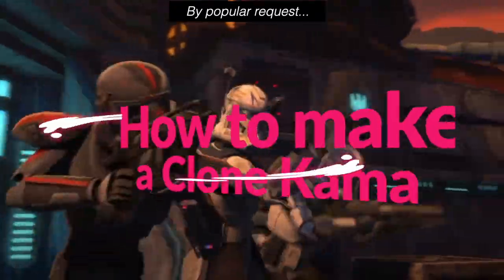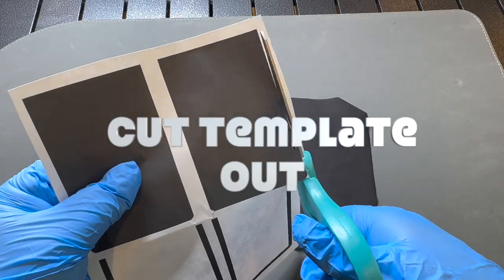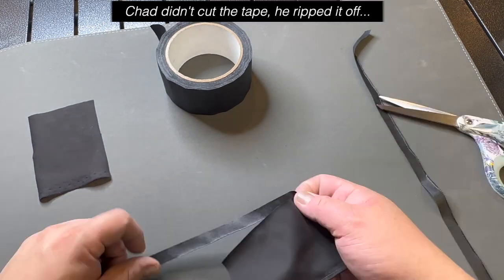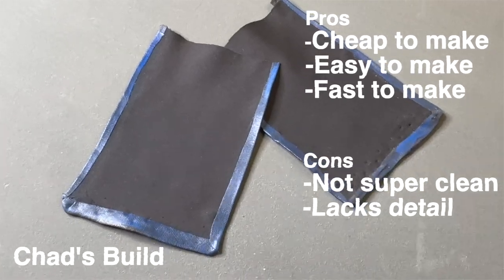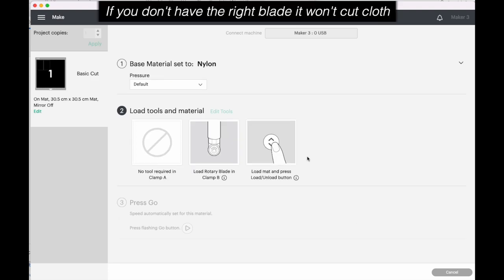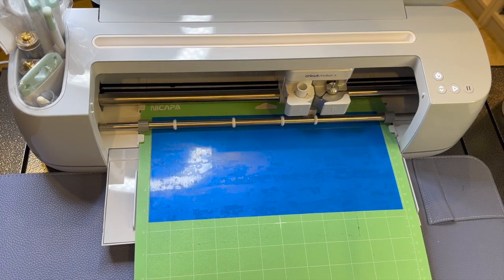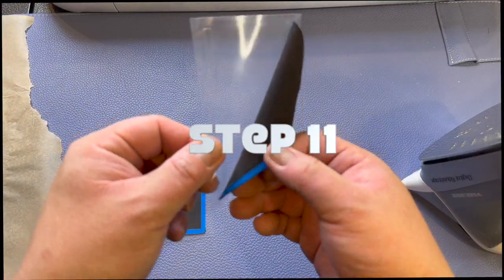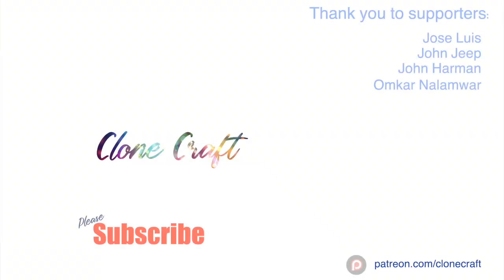How to make Clone Kamas (skirts) for Your Star Wars Figures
How to make your Star Wars Clone Trooper Kama's in 1/6th scale.  Shrink the templates by .5 to get it to scale to 1/12.  This video shows you from start to end two different ways to make a Phase 1 or Phase 2 Clone Kama that can even fit on] Hot Toy or sideshow figures. This is a DIY custom star wars part that is great for army building.  3d printing links are lower in the description if you are interested in printing out your own 1/6th scale clone troopers.

Cloth used for Kama - Nylon Spandex Activewear

Chad's Build:
Gaffer Tape:

501st Blue:

Cricut Iron On Vinyl Neon Blue

Cricut Rotary Blade with housing

Cricut Weeding tools

Cricut machine Steve uses in video:

Materials I use to make 1/6th scale clones:
1/6 Body Used for base figure
1/6 Jumpsuit used in video

My Preferred Resin for printing
Flex resin for the shoulder straps
Nylon Strap used for shoulders and ammo packs
wire for the bracer
Ribbon for the bracer

Supplies
Alligator Clip and Stands
Blue Tack
Gaffer Tape
Super Glue
Vinyl Pin stripes
Sponge (just cut a part off)
Water slide sticker paper for the blue marks

このビデオでは、スター ウォーズ クローン トルーパー カーマを 1/6 スケールで作成する方法を紹介します。テンプレートを 1/2 縮小して 1/12 に縮小できます。このビデオでは、ホットトイやサイドショーのフィギュアにもフィットするフェーズ 1 またはフェーズ 2 のクローン カーマを作成する 2 つの異なる方法を最初から最後まで紹介しています。これはアーミー ビルディングに最適な DIY カスタム スター ウォーズ パーツです。独自の 1/6 スケールのクローン トルーパーを印刷することに興味がある場合は、説明の下の方に 3D 印刷のリンクがあります。

Timestamps
0:00 Intro
0:09 History of the Clone Trooper Kama
0:22 Today's Clone Kama Challenge
0:41 Chad's Build
2:46 Build Recap
3:03 Steve's Build
2:46 Build Recap
6:08 Kama Comparison
6:35 Conclusion